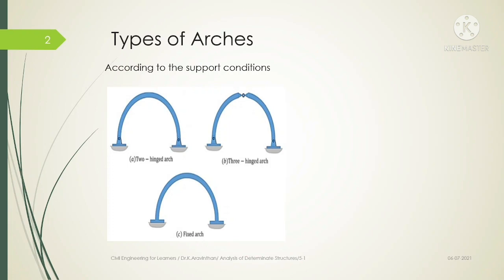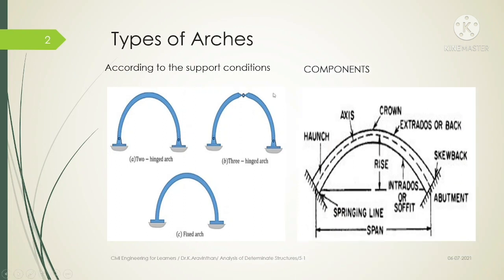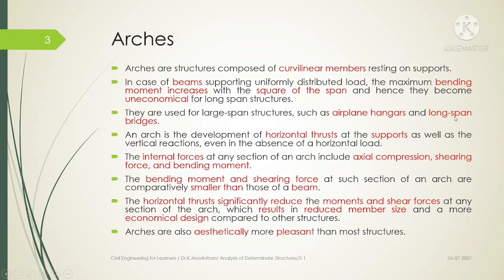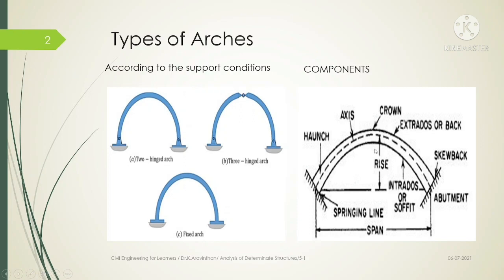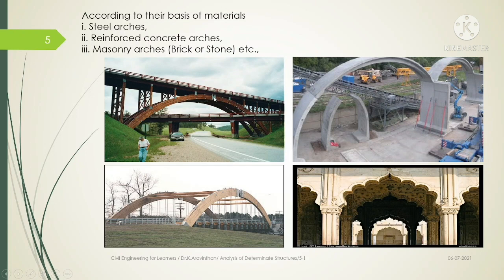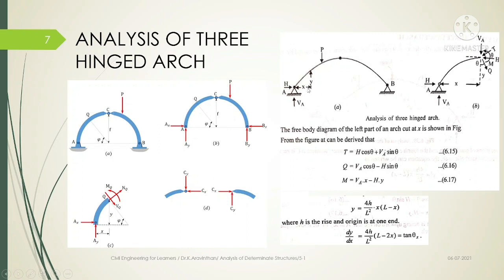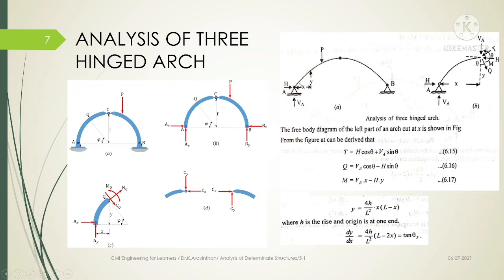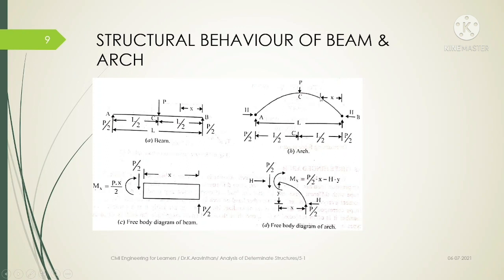Arches| Types of Arches| Structural behaviour of Arches | Analysis of Determinate Structures |18cv42